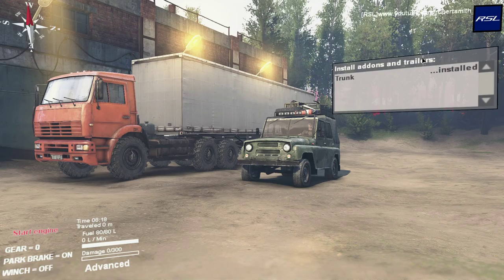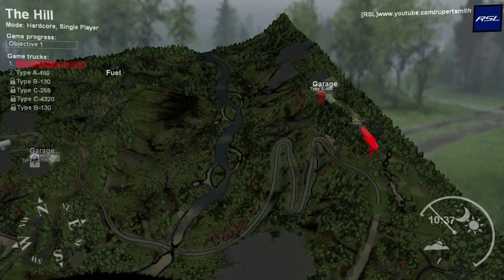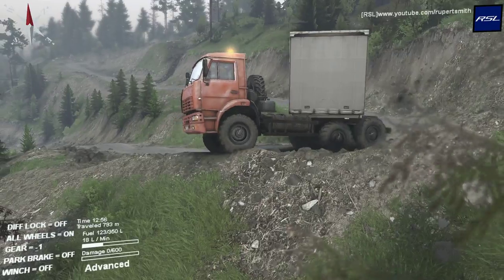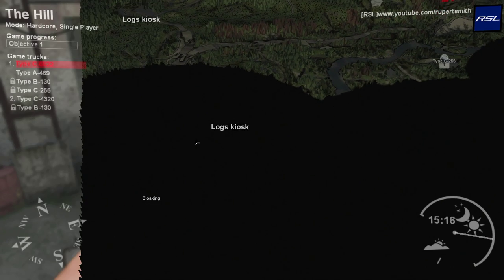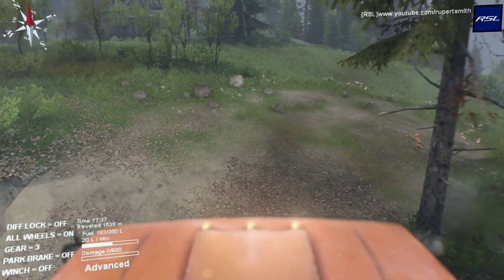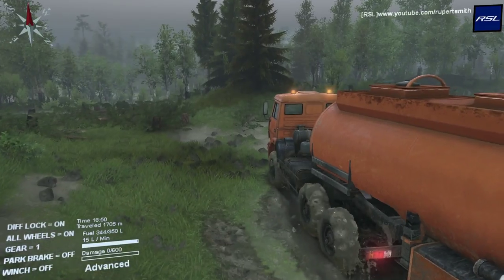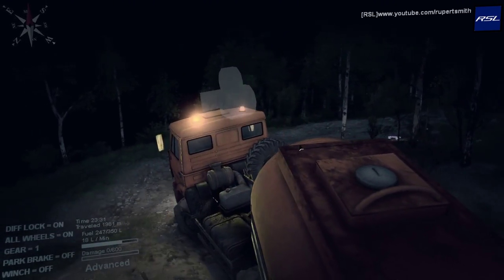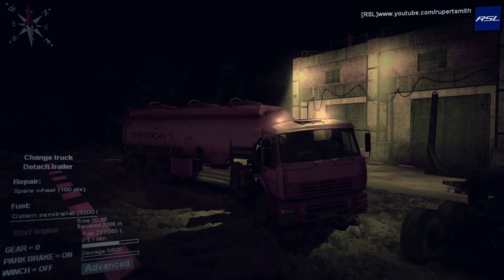Spintires Walkthrough - #1 The Hill!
It's the first video of the new Spintires series! We begin our adventure today on 'the Hill' and prepare for the lumber work ahead.